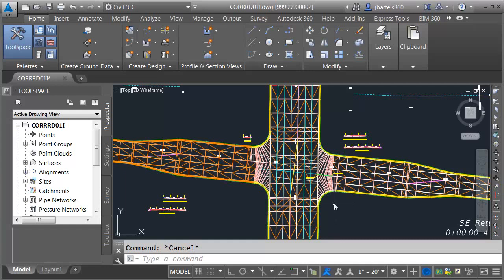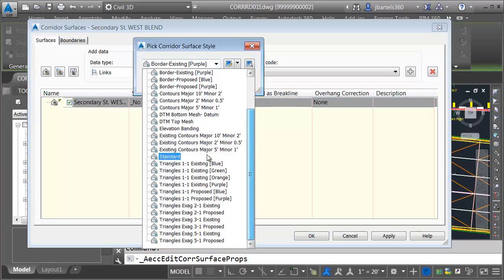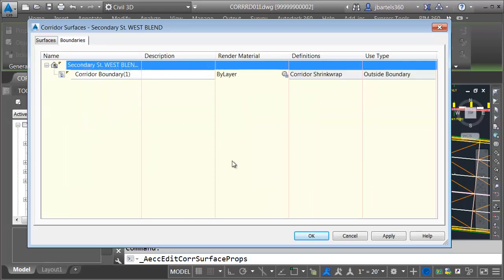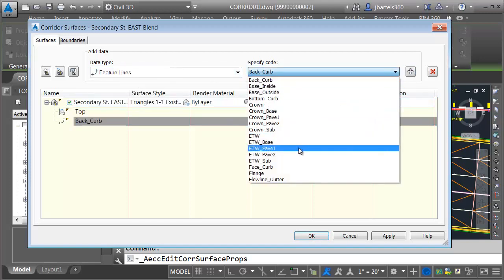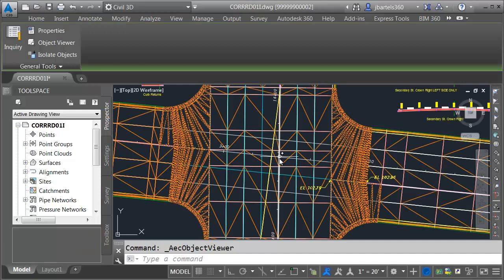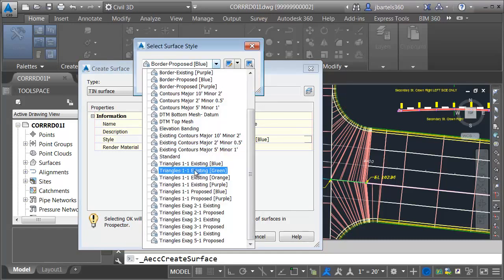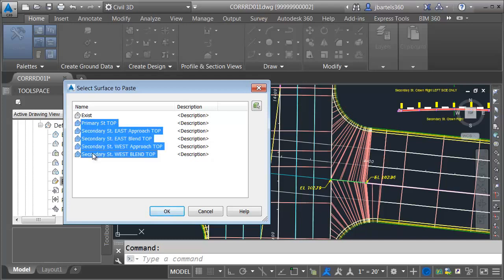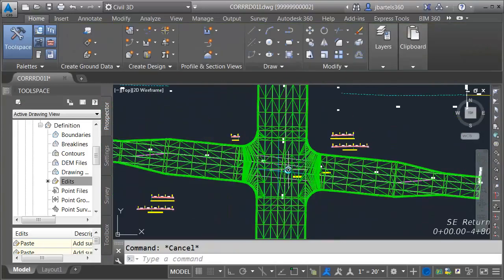Civil 3D Advanced Intersection Modeling Pt 11 Advanced Road Design subassembly compos